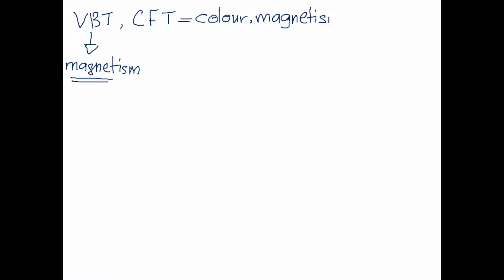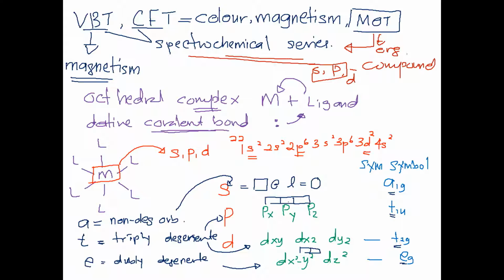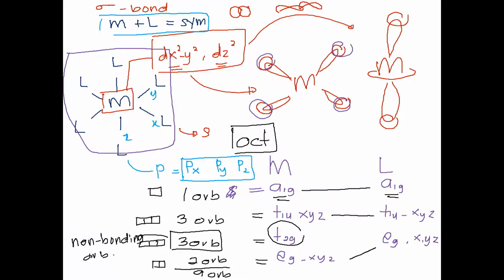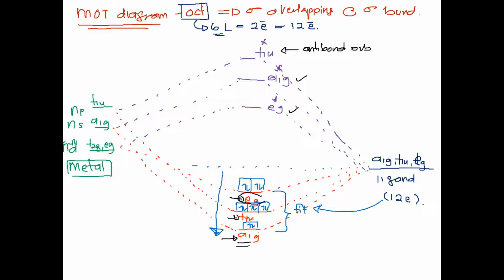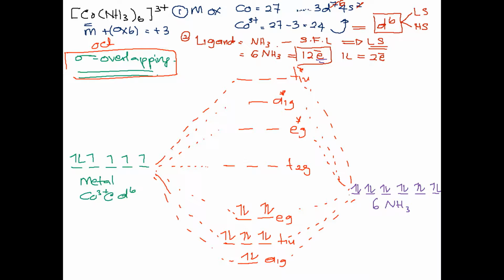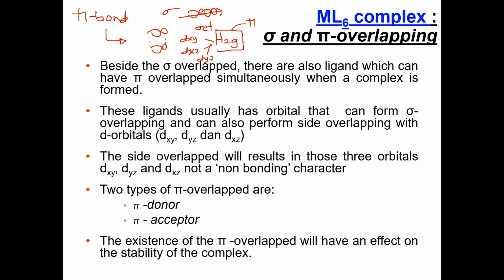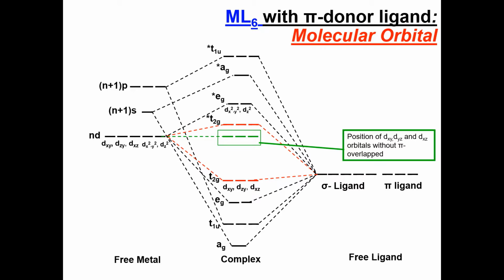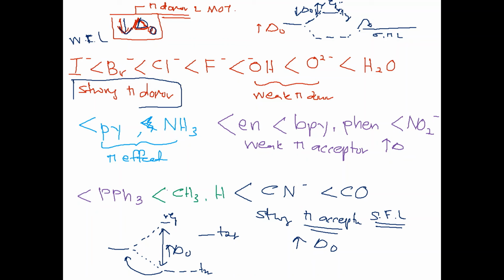Coordination MOT Week 10